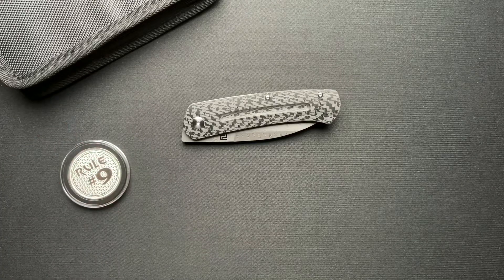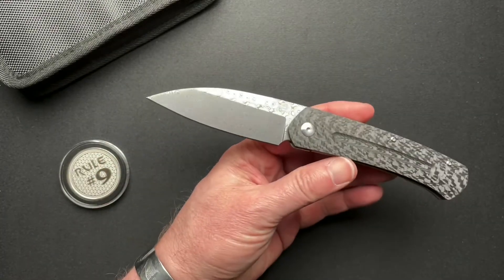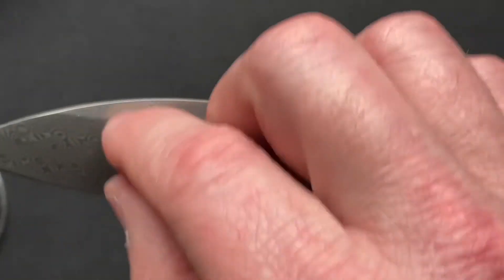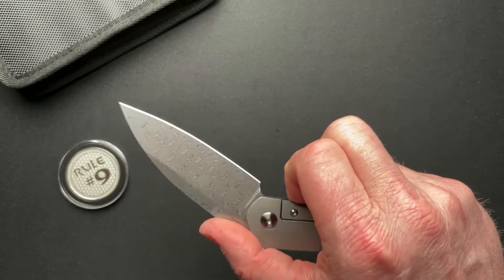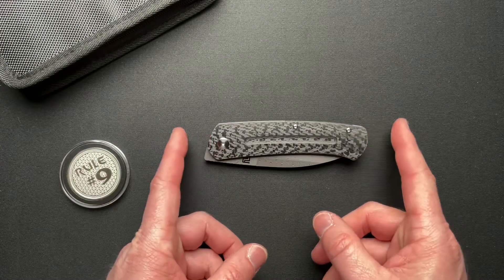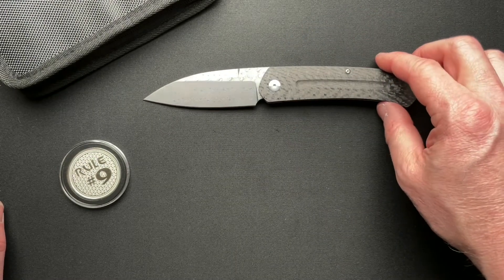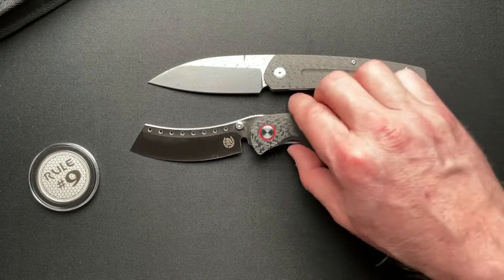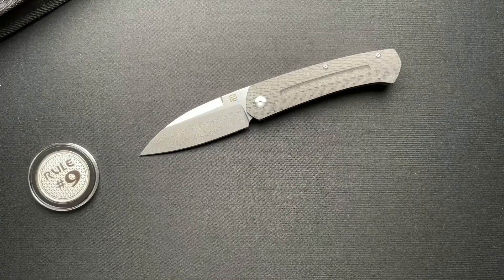Artisan Cutlery Centauri Knife Review